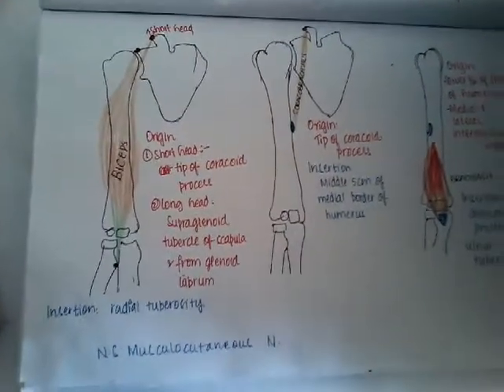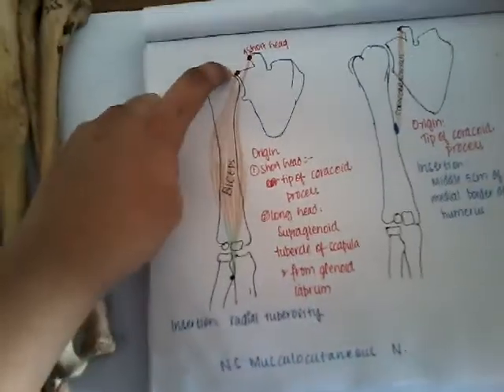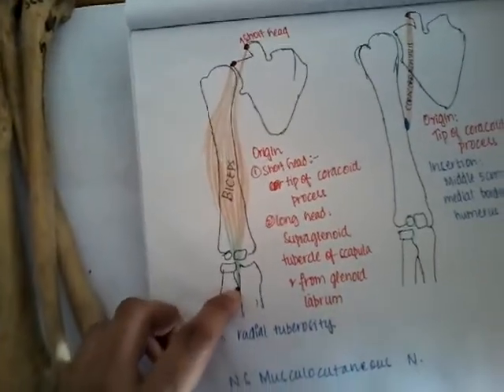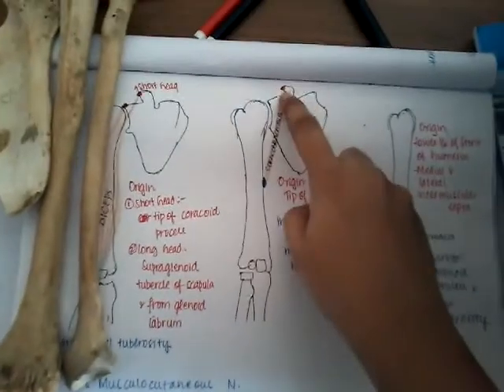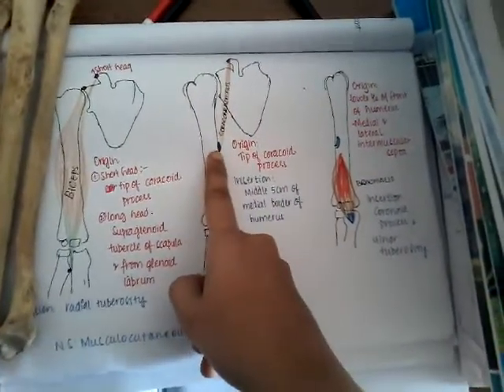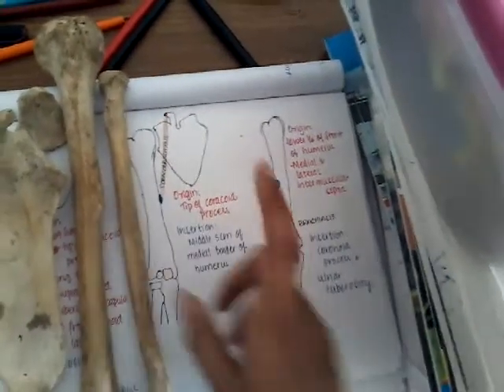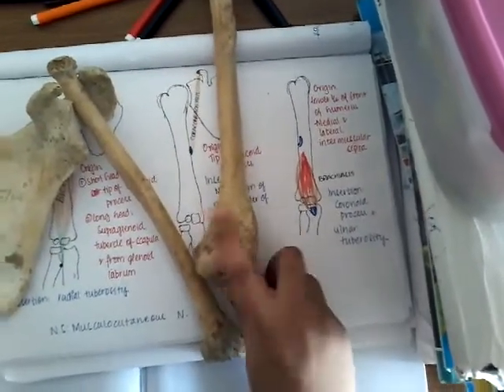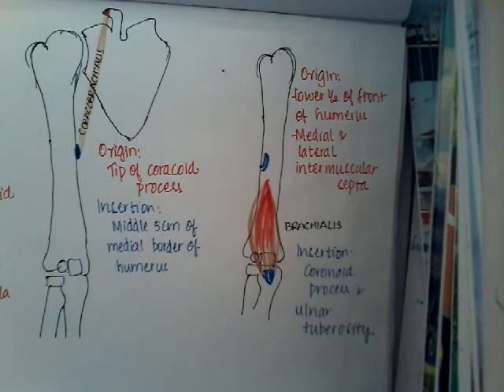Anterior compartment of arm || anatomy